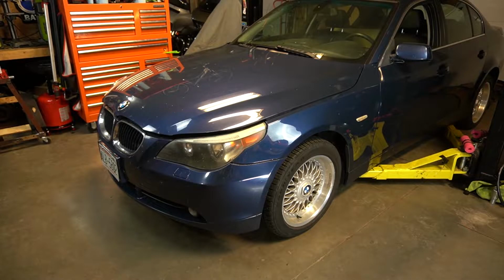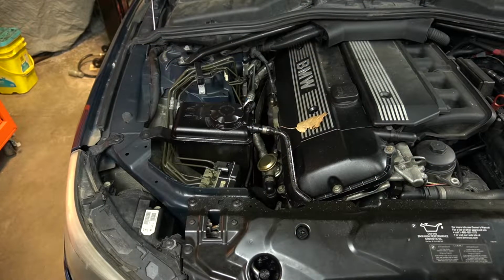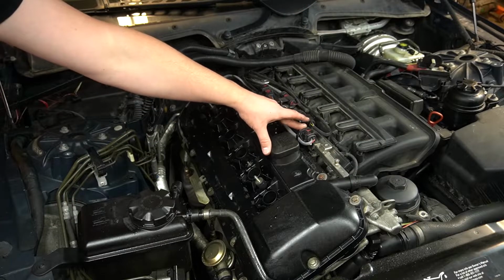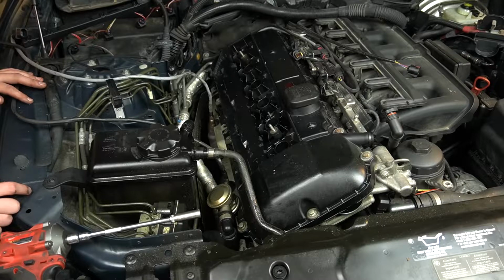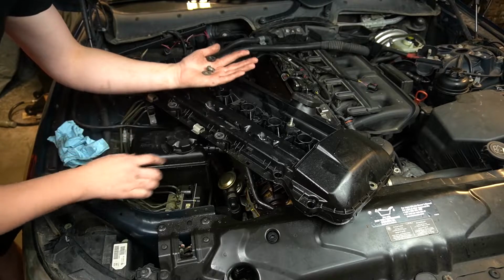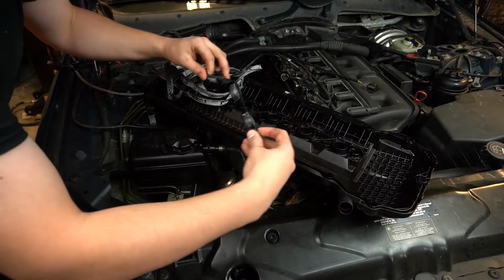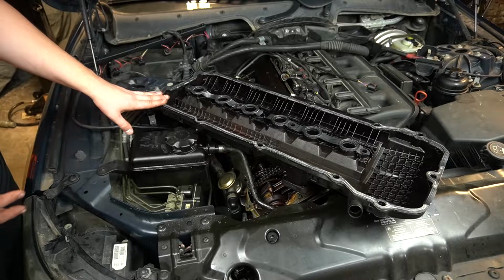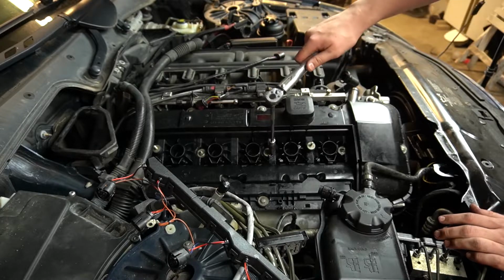E60 5 Series : M54 Valve cover gasket replacement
Our 2004 BMW 525i has developed a seeping/leaking valve cover gasket. In today’s video, we demonstrate how to properly remove and replace the valve cover & valve cover gasket on an M54 equip BMW 5 series.